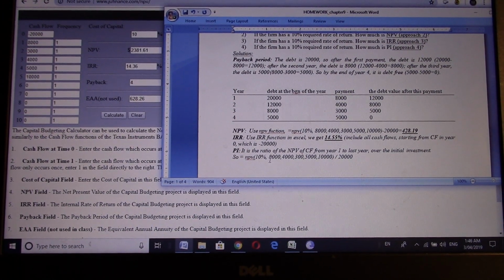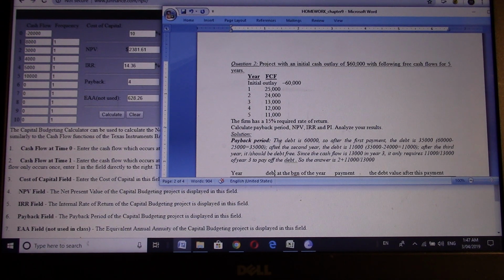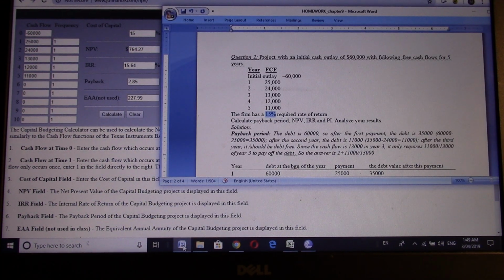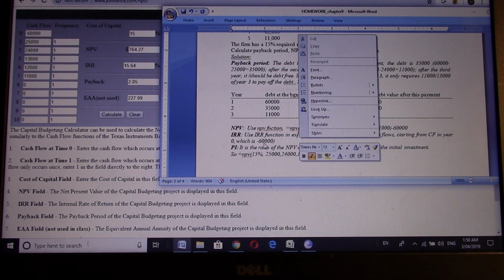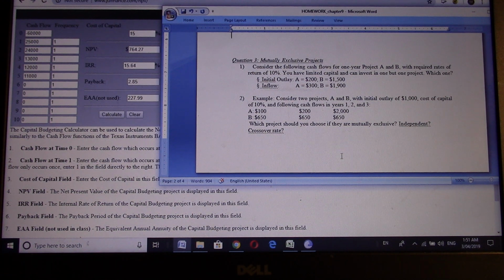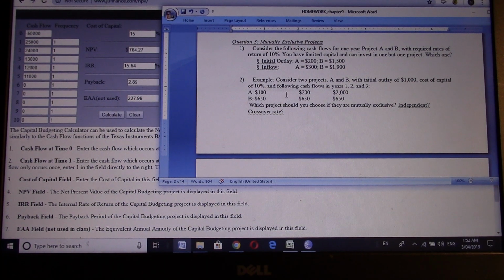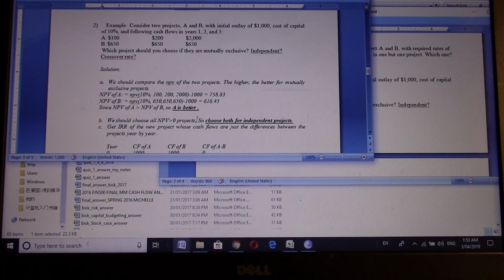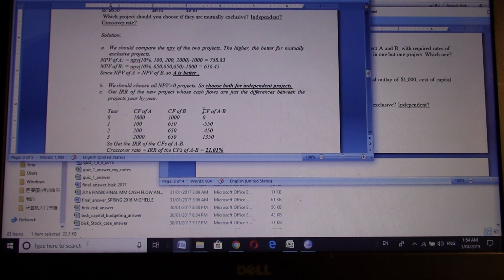chapter 9 homework question 2 3 fin509 2019